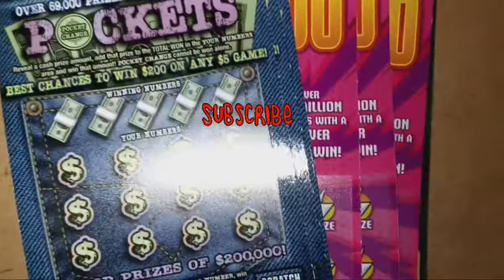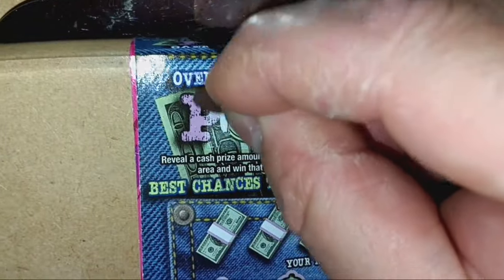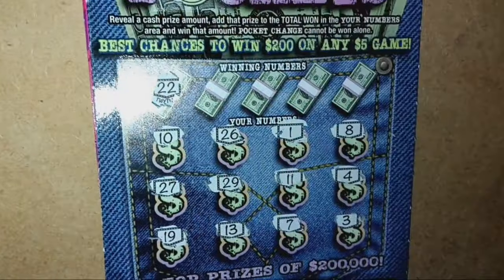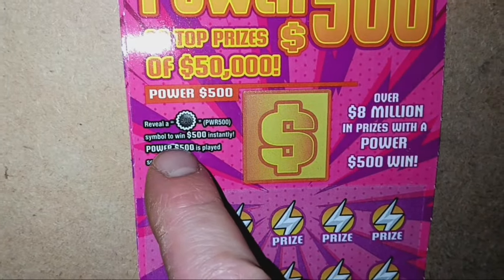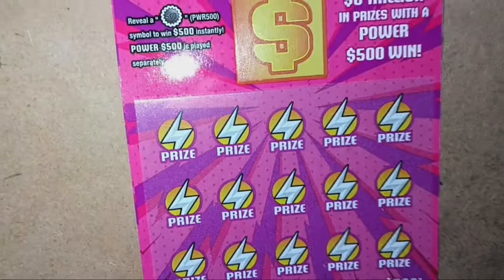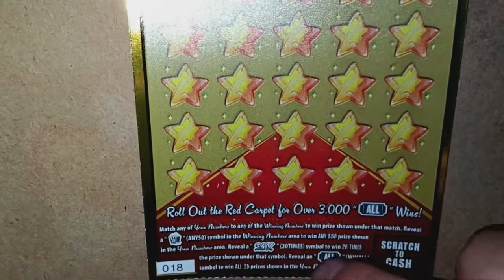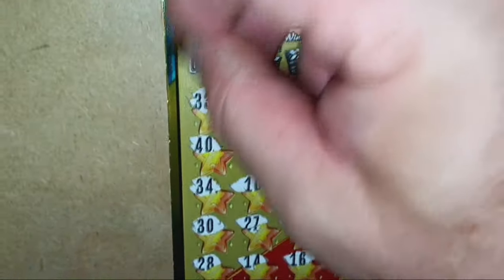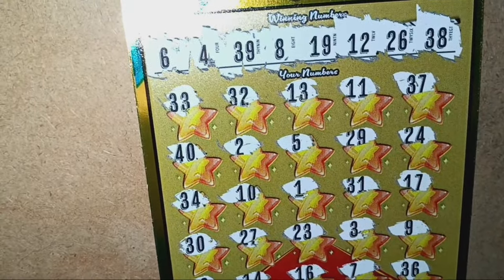Sunday Night 🌉 Lincoln's Pennsylvania Lottery scratch off session 🤞 Scratchcards 🤞